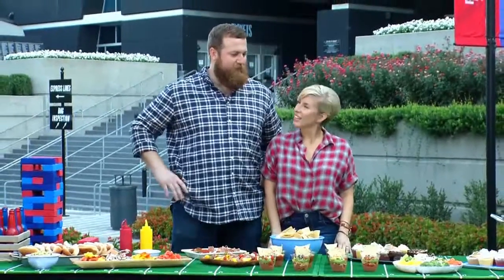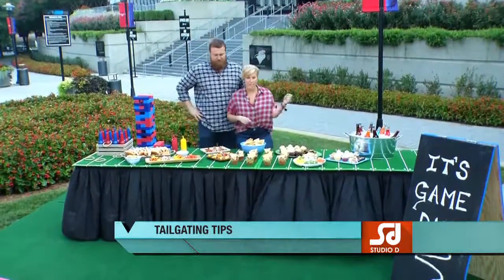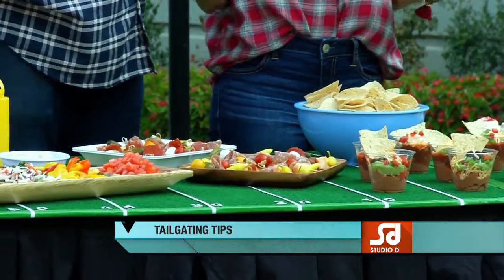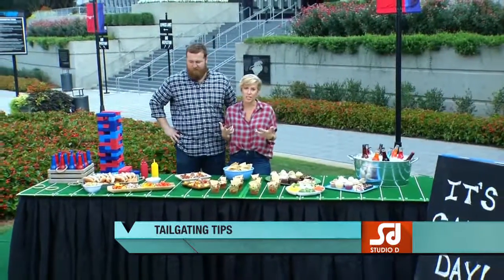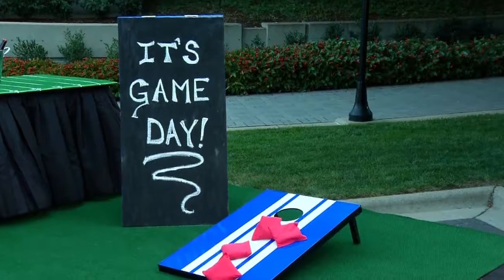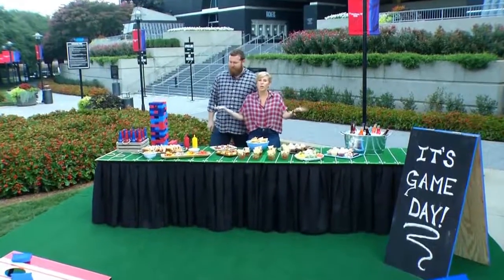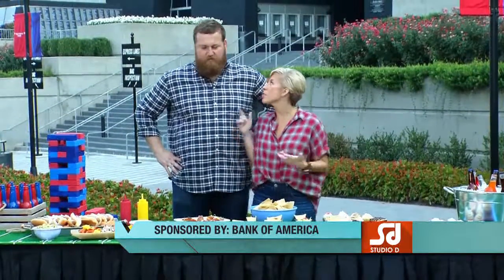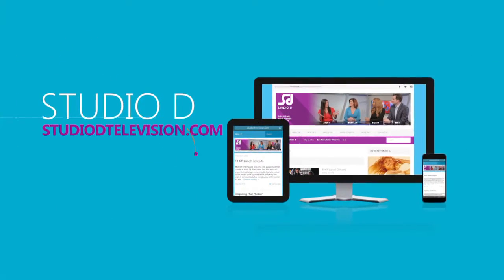Studio D - Tips for a Successfull Tailgate